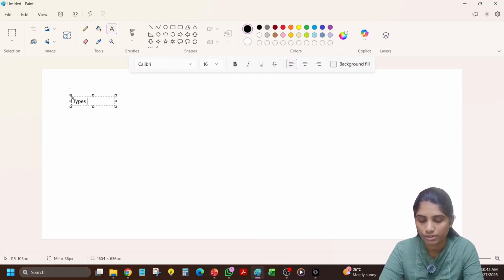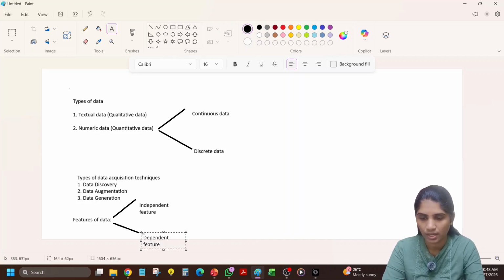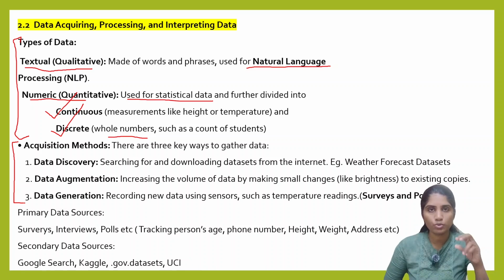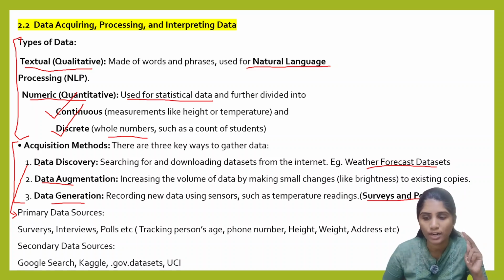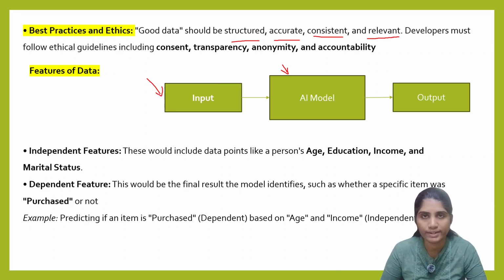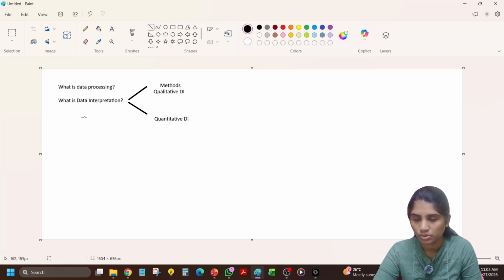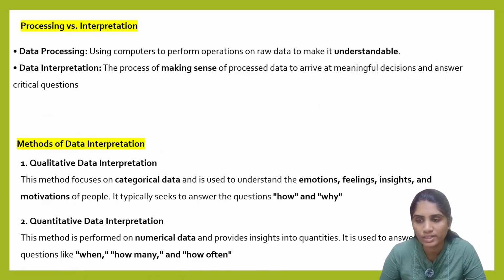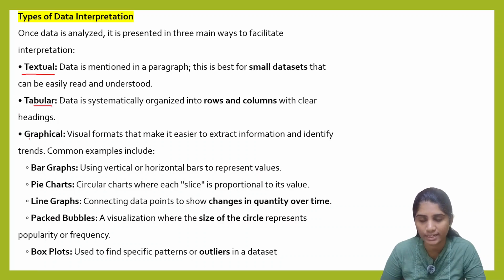Class 9 | Unit 2.2 Data Acquisition, Processing & Interpretation | Artificial Intelligence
Key Concepts
* Data Acquisition Methods - A. Data discovery B. Data Augmentation C. Data
Generation
* Features of data - Dependent and independent features
*Difference between Data Processing & Data Interpretation
* Methods of DI - Qualitative DI, Quantitative DI
* Types of DI - Textual DI, Tabular DI, Graphical DI